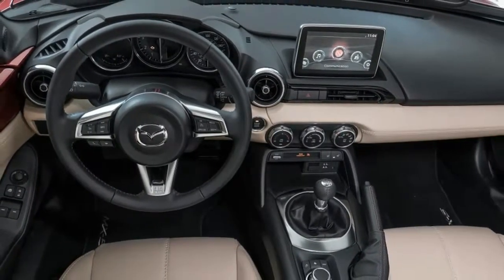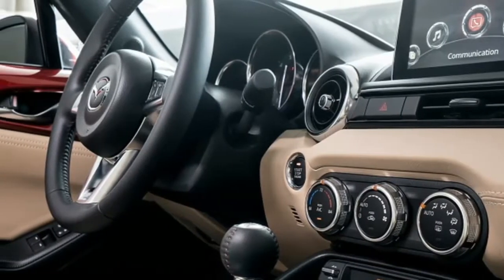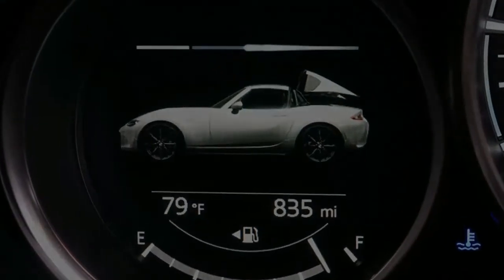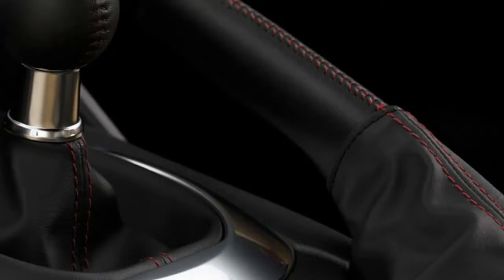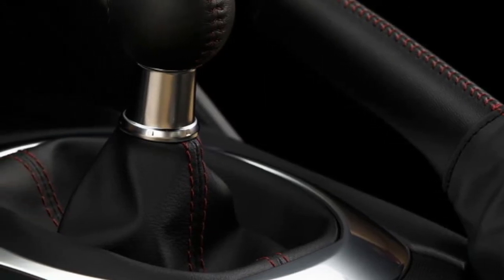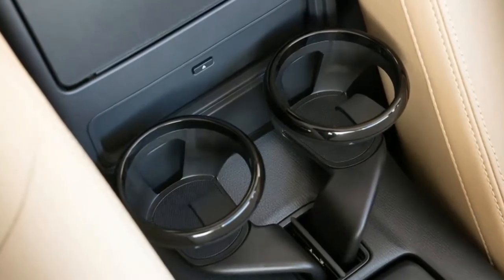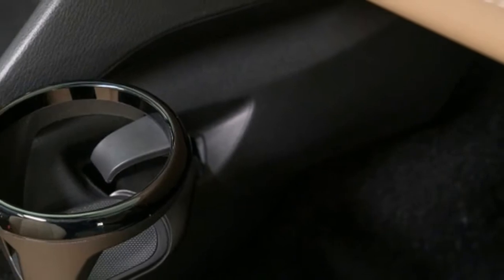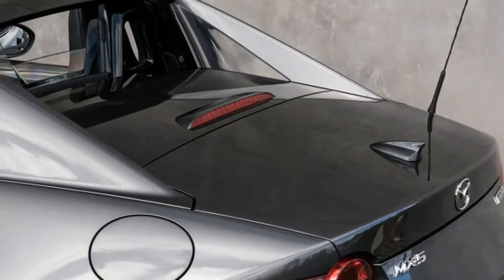LOOK THIS!!! 2017 Mazda MX 5 Miata RF First Drive | Video 83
For starters, it can only be had in Club and Grand Touring trim levels – there's no base Sport. It also demands a $2,755 price premium over a similarly equipped Miata soft top, meaning the cheapest RF starts at $31,555 versus the most basic Miata at $24,915. The comparable Miata Club soft top starts at $28,800. There aren't any feature content differences apart from an upgraded instrument cluster display, the power-operated top, and exclusively optional Machine Gray paint and tan leather.